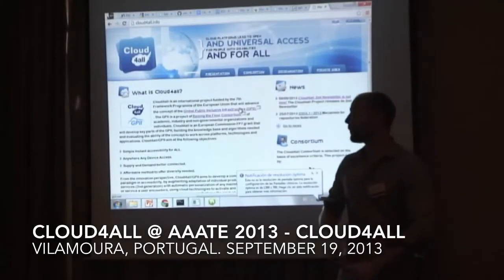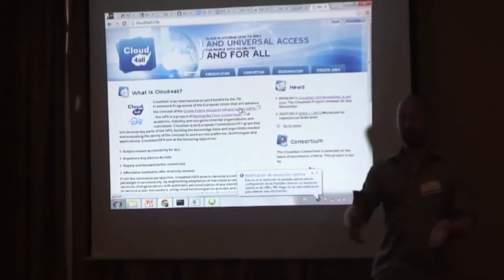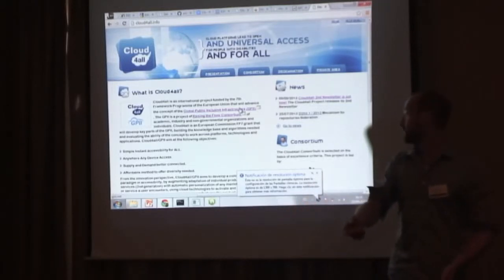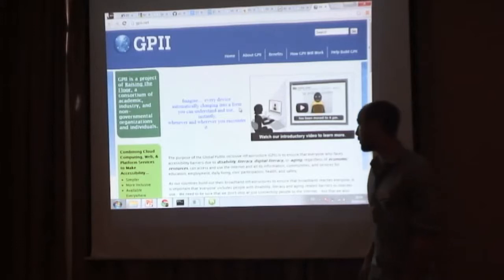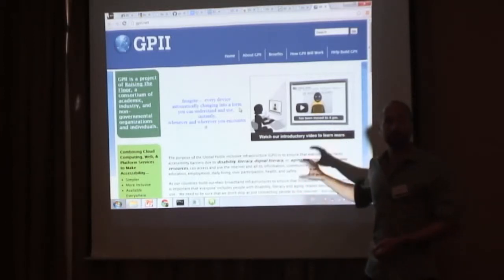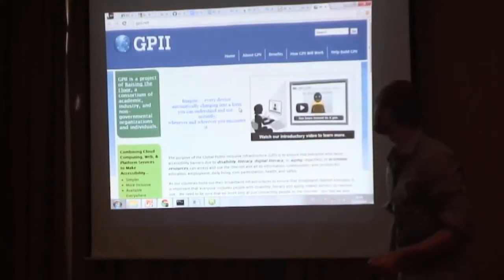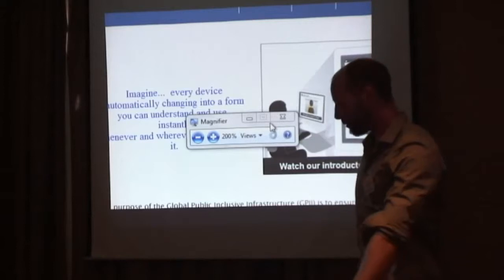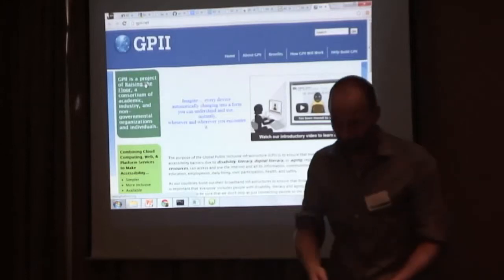AAATE 2013. #1: Cloud4all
On September 19, 2013, the Cloud4all project organized a set of activities within the framework of the AAATE 2013 Conference. One of these activities was the organization of an Open workshop named 'A glimpse at the future: sharing the state of the art in accessibility', where representatives from different european projects presented the work that is being carried out in their projects and looked for ways of collaboration among the different projects. This video shows the presentation about the Cloud4all project performed by Mr. Kasper Markus, from Raising the Floor International.